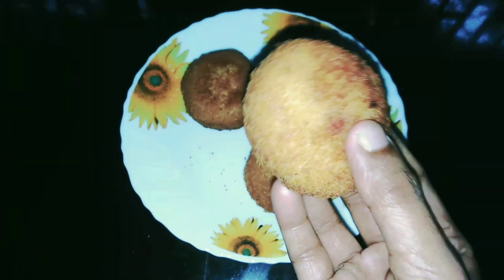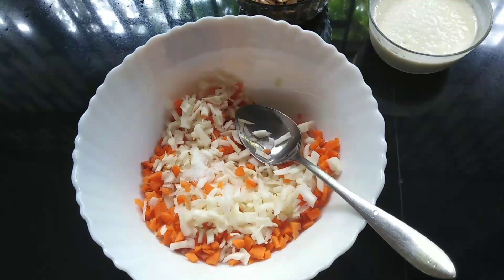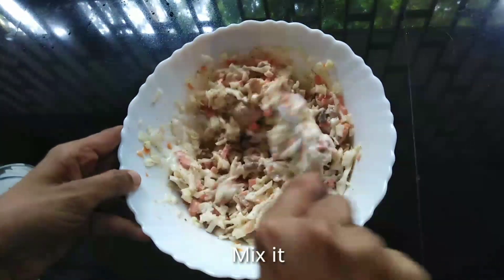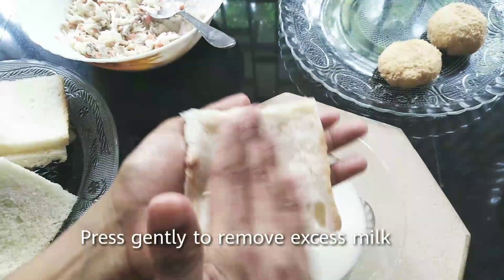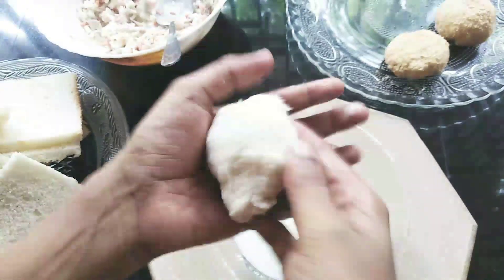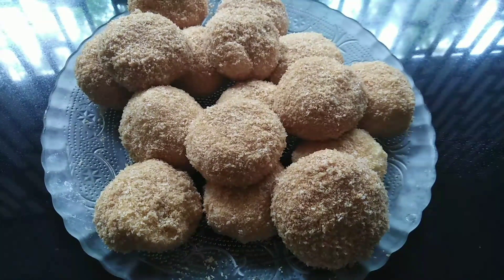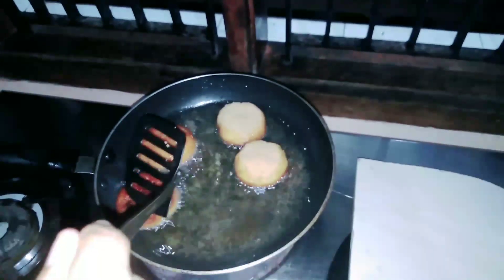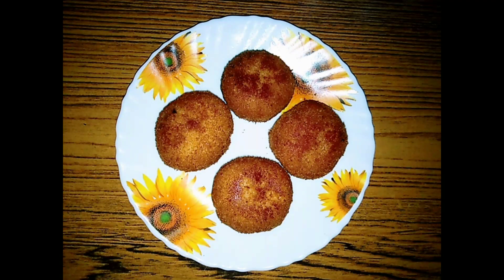Easy iftar snack||Bread balls||Mayo Chicken bread balls||Iftar recipe||Mummus happiness😊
Here im sharing the recipe of Mayo chicken bread balls. Its very easy and tasty...

Ingredients

Fried and shredded chicken - 1/2 cup
Mayonnise - 1/2 cup
Salt - as need
Pepper powder - as need
Bread - 1 pack